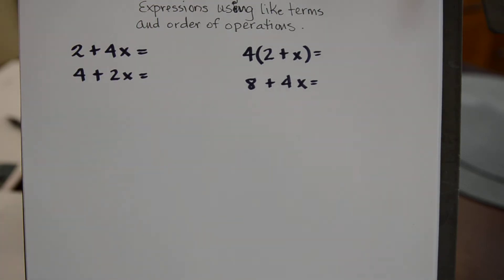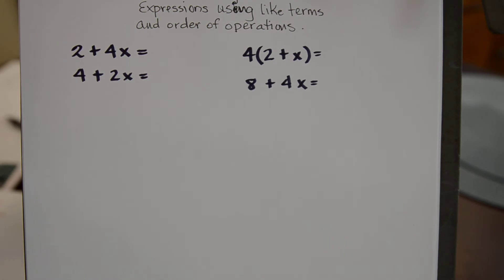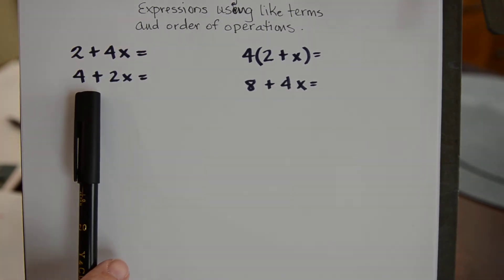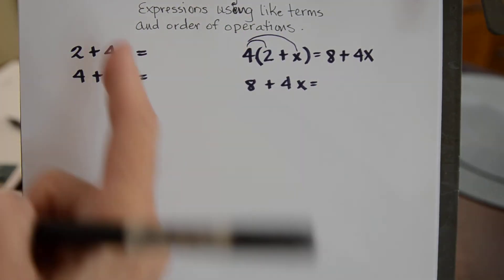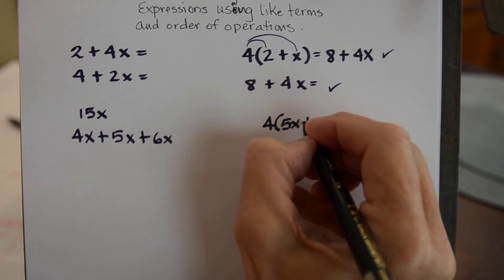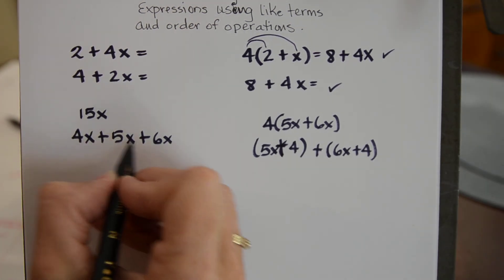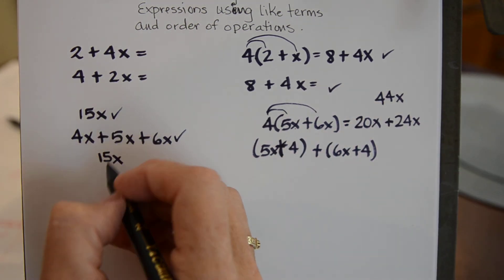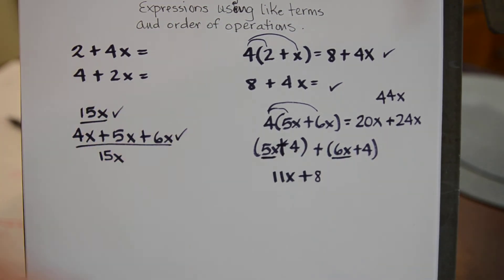Linear Expressions; Like Terms